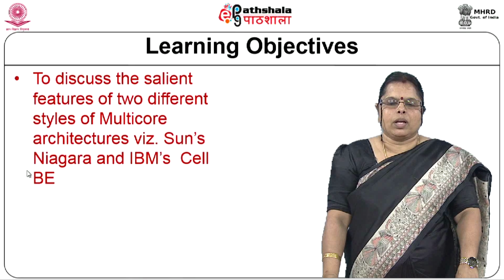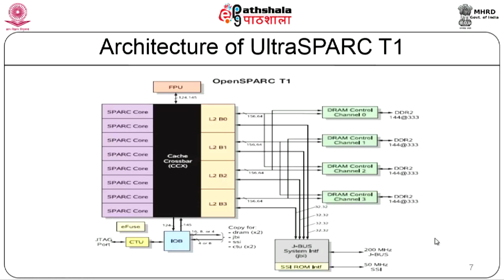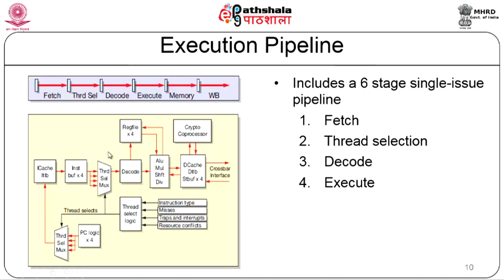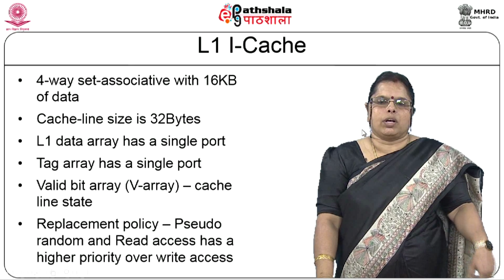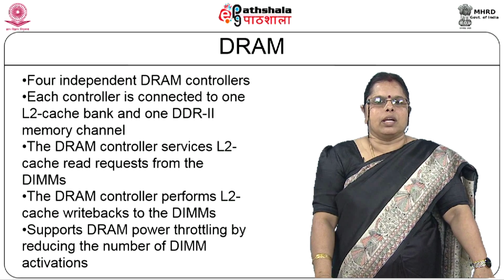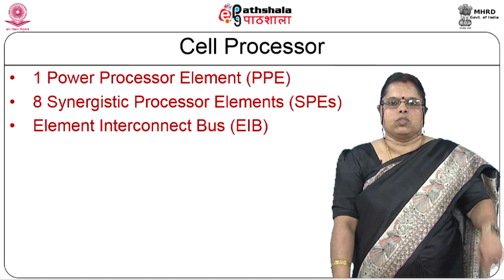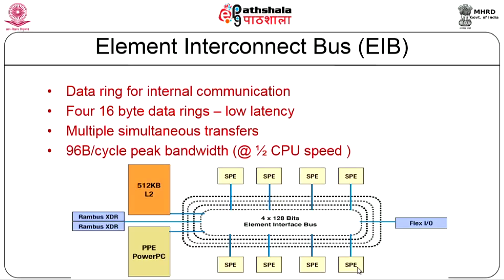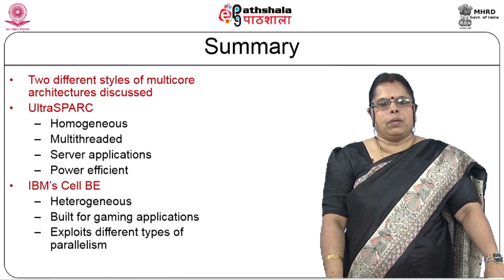Case Studies of Multicore Architectures II (CS)